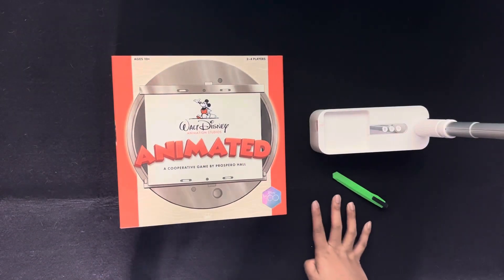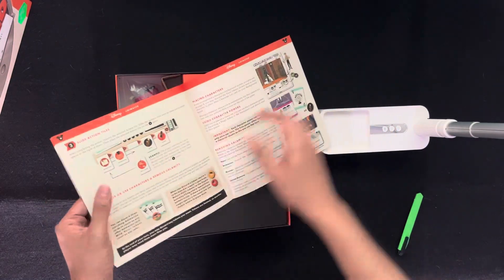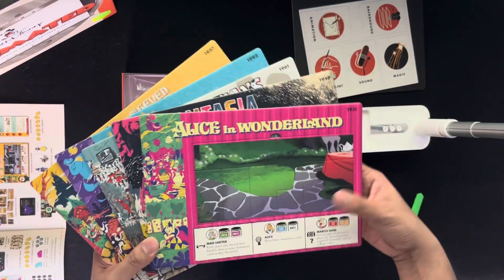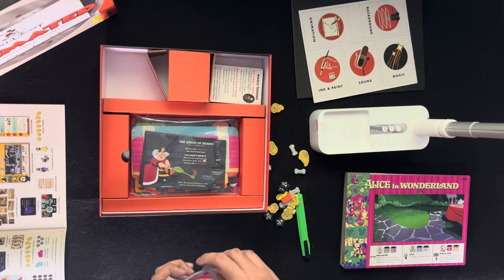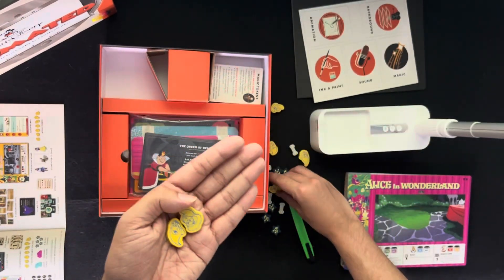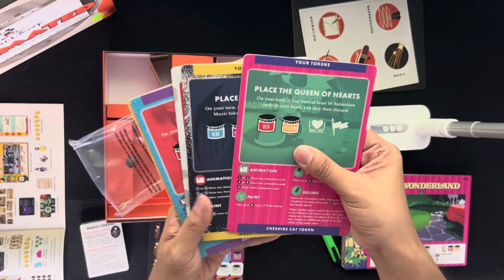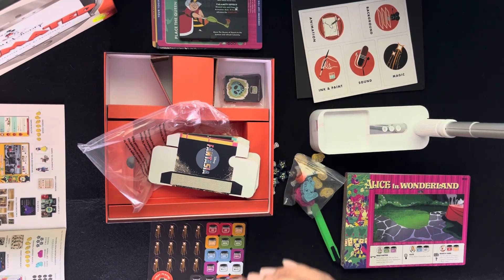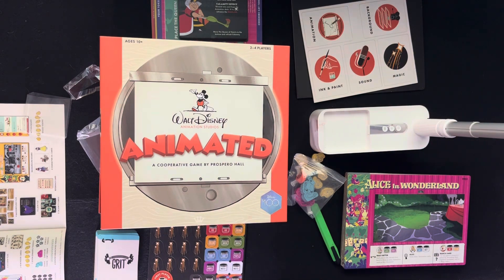Disney Animated - UNBOXING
Unboxing Disney Animated from Funko Games.

Everything boardgames!